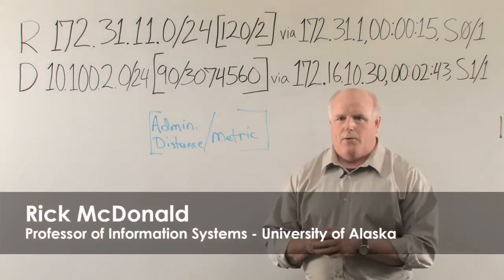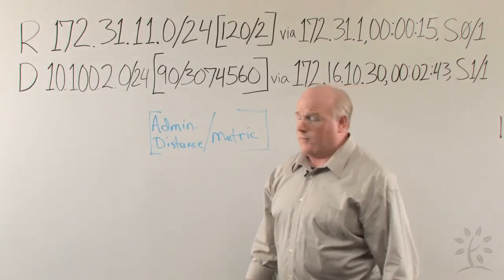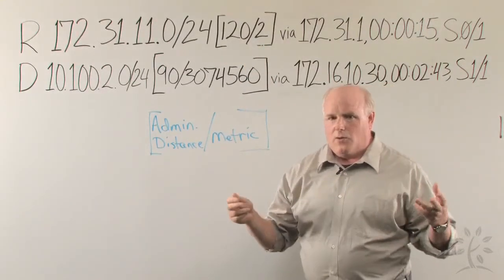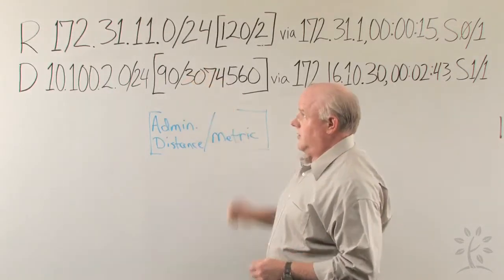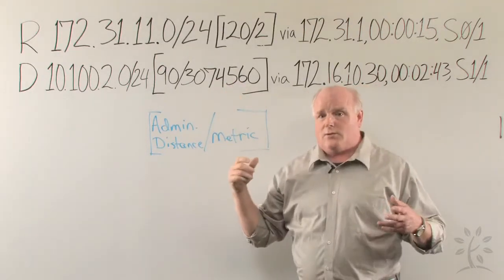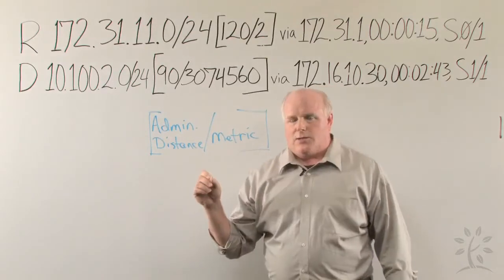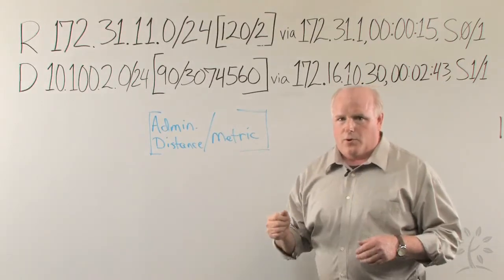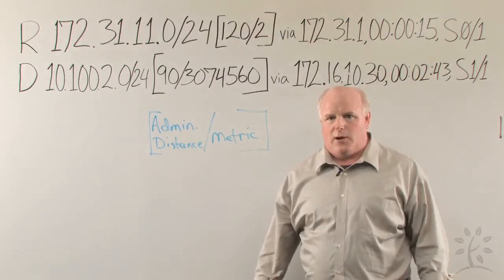Finding Administrative Distance and Metrics in a Routing Table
Routing